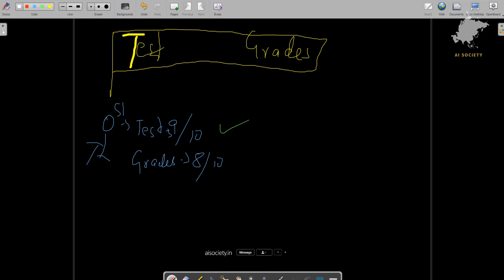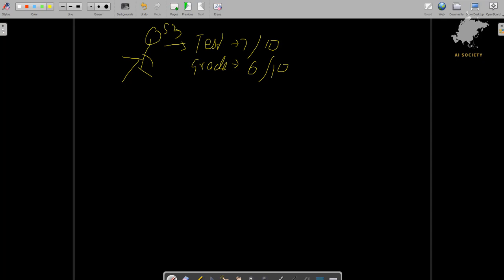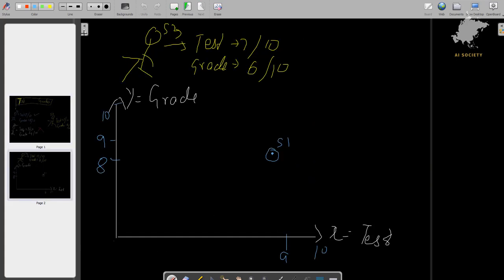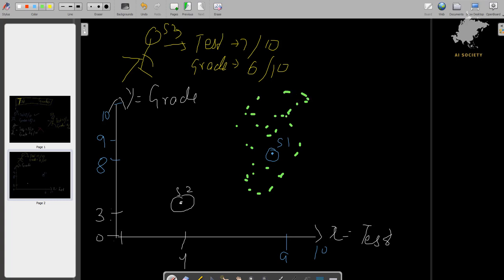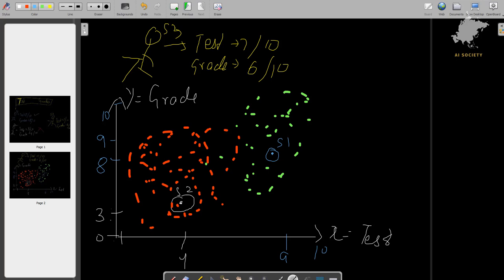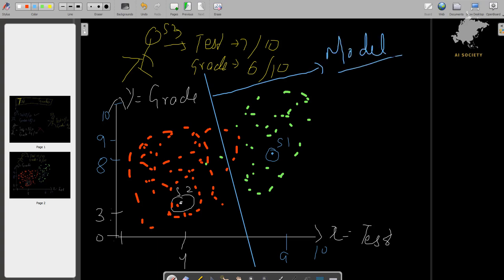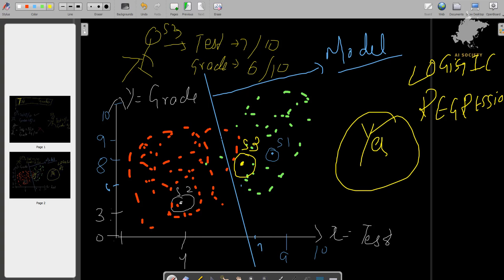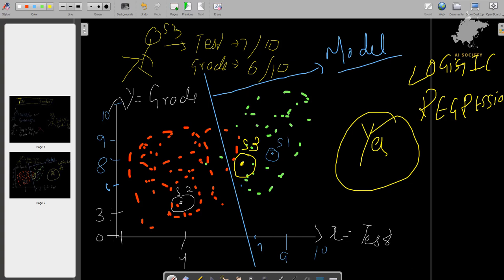What exactly logistic regression solve using a example| AI SOCIETY | Sameer Nigam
In this video, we will understand what is logistic regression in the simplest way without involving any mathematical or jargon involved.
Message 'training' on 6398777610 (WhatsApp) to get enrolled in our live training program.